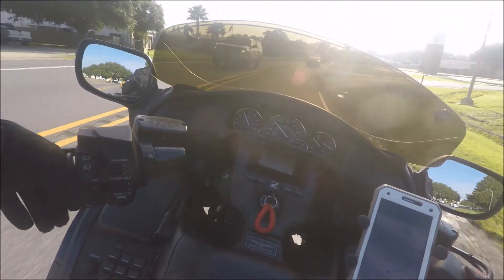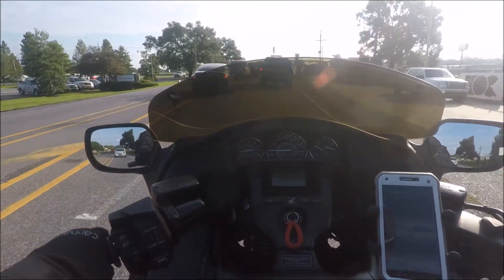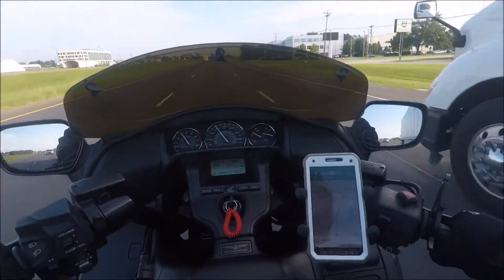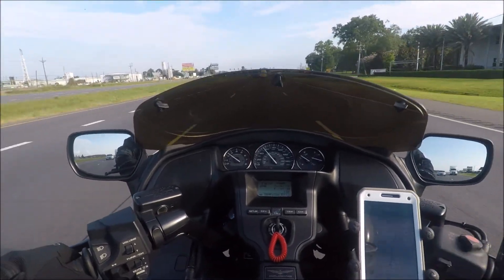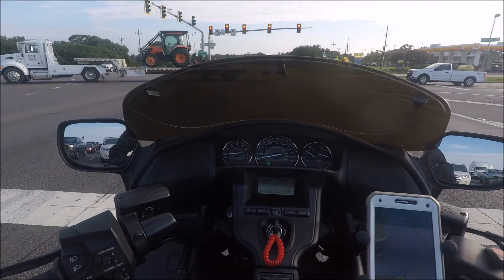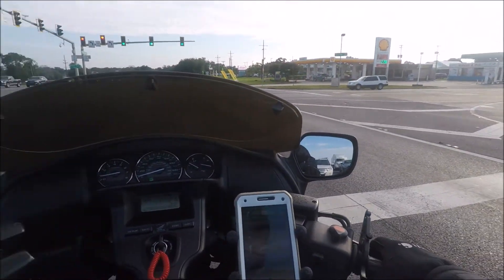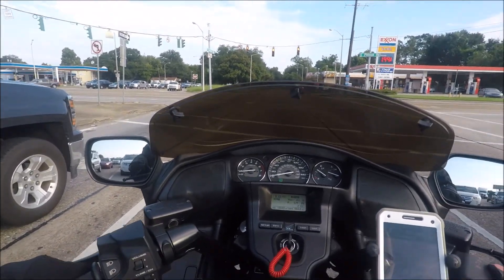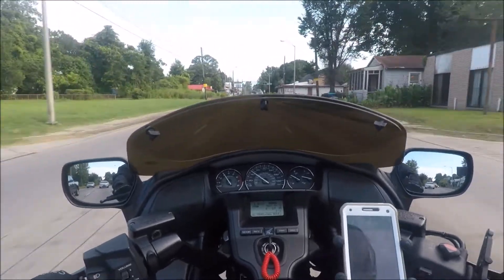What are the Best Honda Goldwing Tires?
Have you asked this question before? Going to get some new tires put on my bike today.

I looked at the major 4 Brands when considering tires for my Honda Goldwing F6B. There was the Metzler, Michelin, Dunlop, and Bridgestone.

All had different things I like and things I didn't like. The reviews are what swayed me to make the decision I did. I kept seeing some not so good reviews and then good ones.

In all I made my decision on cost, reliability, and most consistent reviews of these Tires.

The Dunlop Elite 4 tires looked really nice, also there is the Bridgestone Honda Tires.

for my MotoVlog and all Things related to the Honda Goldwing F6B

honda goldwing tire
bridgestone honda tire
bridgestone goldwing